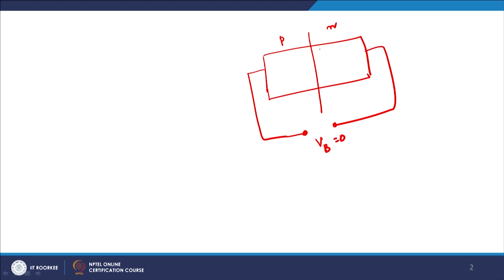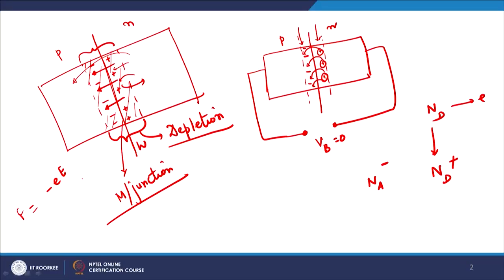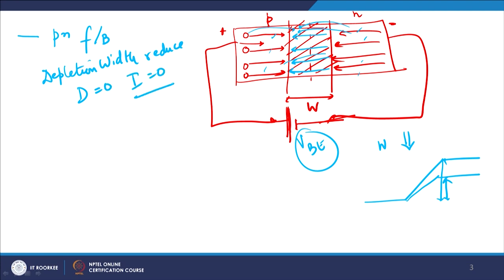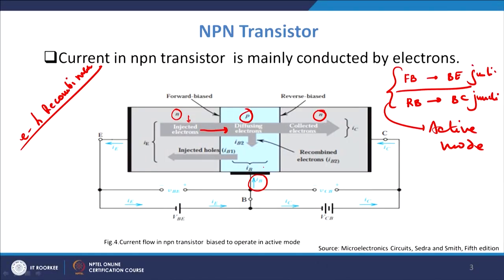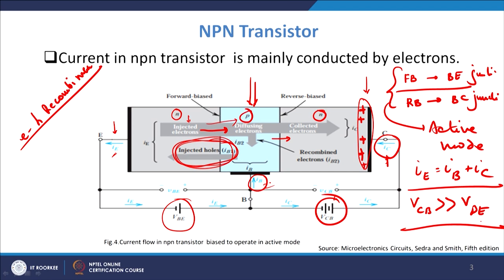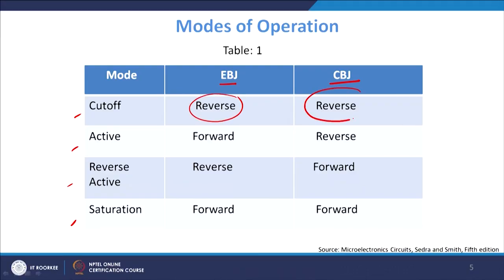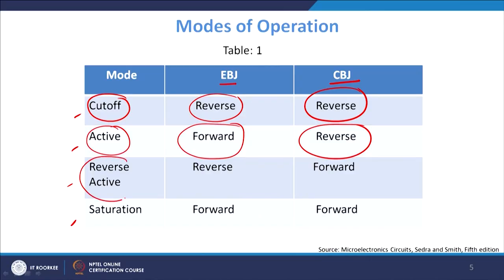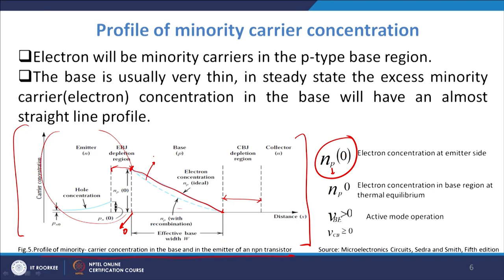Bipolar Junction Transistor : Modes of operation-I